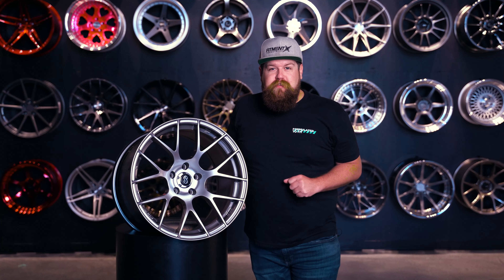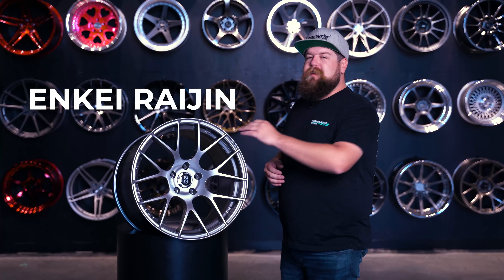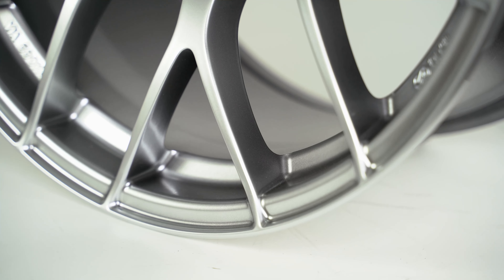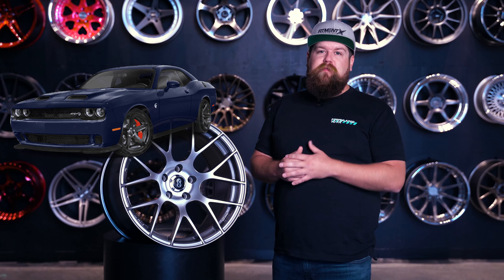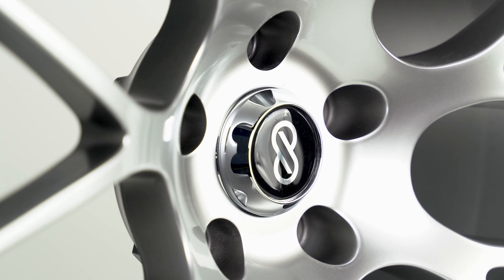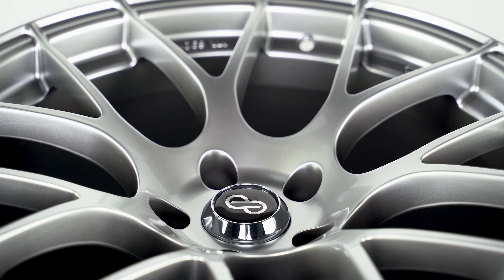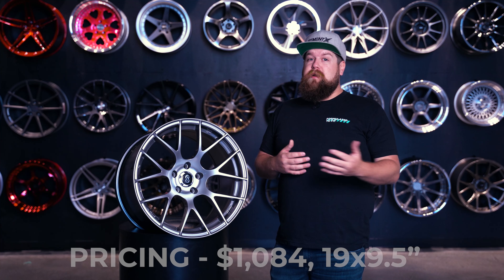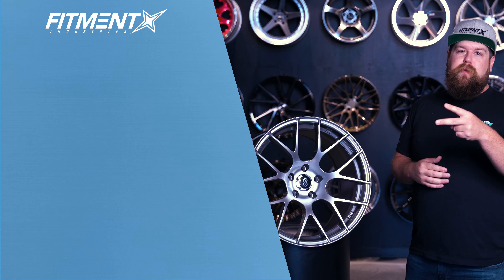Enkei Raijin Wheel Review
🚘 Check out the Enkei Raijin

The Enkei Raijin is a light weight wheel meant for the “everyday” driver. The Raijin is a cast wheel, but weighing in at only 21 pounds, it knocks the competition out of the water and strives for the same performance you desire in a wheel. The Enkei Raijin is available in a 18” or 19” with variable widths and offsets, making this the perfect wheel for you.

🧼 Make your car shine like new with our car care products!